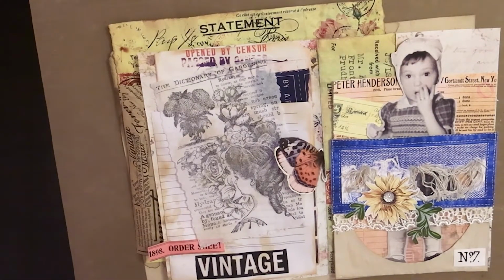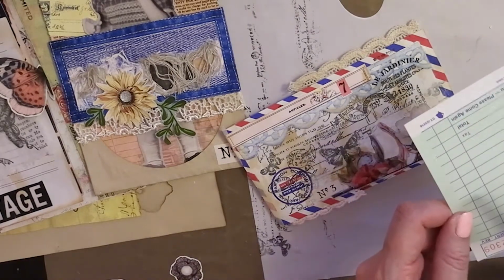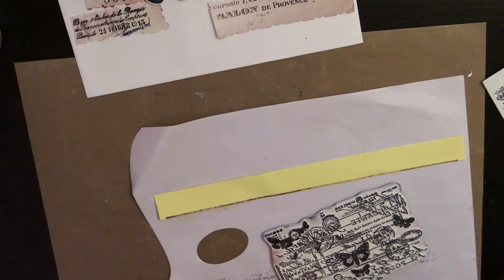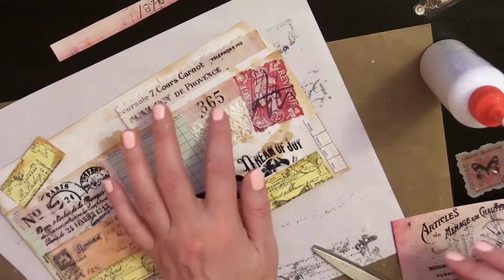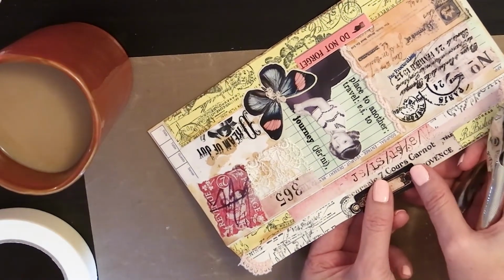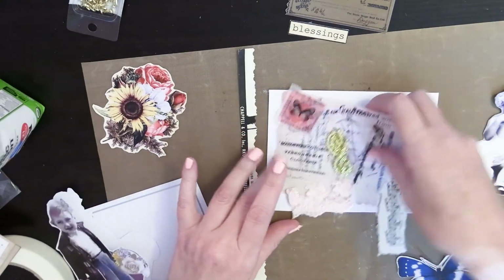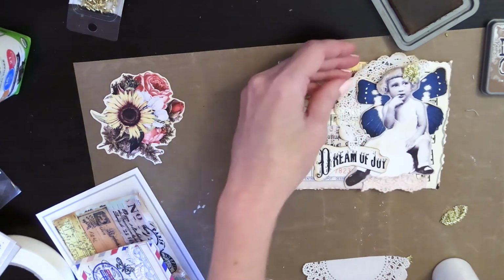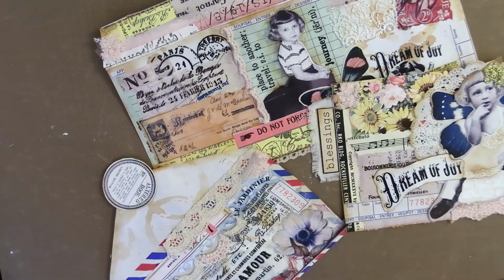Journal Workshop - Part 5 - Collage & Vellum Stickers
In this part of the journal workshop series, I will be demonstrating how to do collage on envelopes using items from the digital collection From Mom with Love and from the deluxe kit (physical kit). I will also be introducing my latest vellum stickers and how I incorporate those into our collaged envelopes.

New Paper Dolls & Stickers available at dreamzet.com (COMING SOON)!